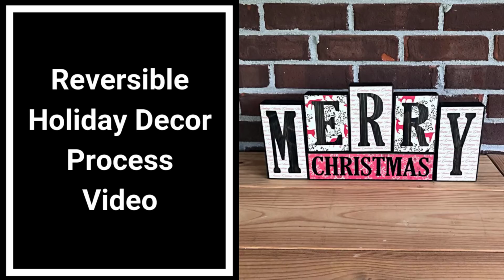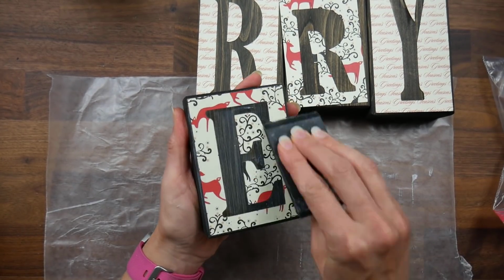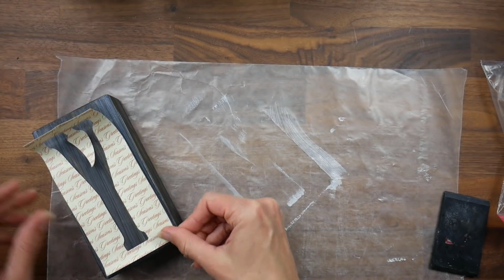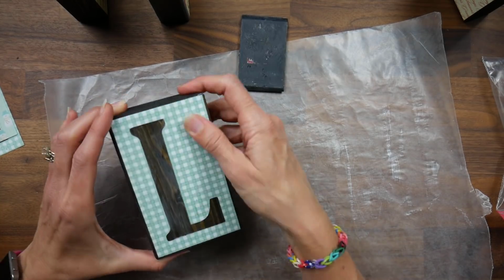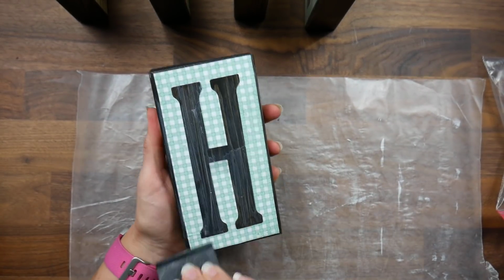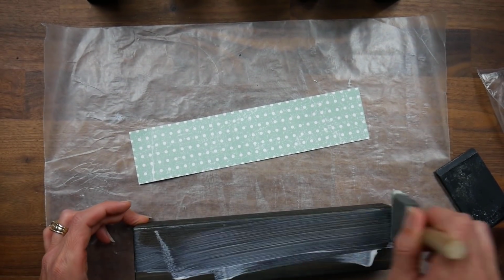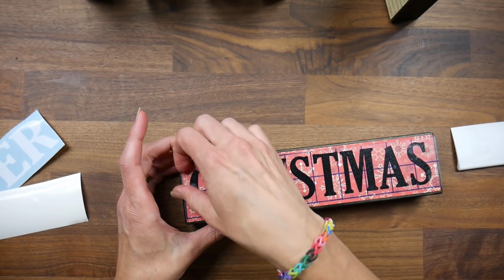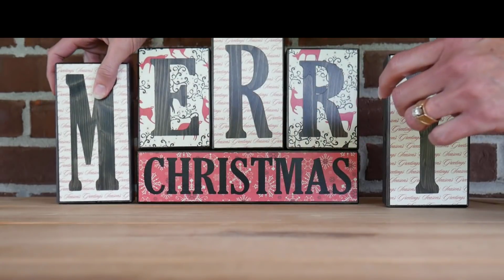Using Up a Whole Paper Pad - Reversible Holiday Block Set Process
Today I'm sharing my process for making a reversible holiday block set using paper from my All Seasons 3 pad from the Paper Studio.  These sets make holiday decorating so easy and they are fun to make as well!  Please let me know if you have any questions on anything.

The measurements for the blocks I used are:
- 2 blocks at 3.25x6.5 inches
- 2 block at 3.25x4.75 inches
-1 block at 3.25x5.5 inches
-1 block at 10.25x2.5 inches

Supplies used:
Mod Podge matte finish*
Foam brushes*
Mod Podge squeegee (part of a tool kit)*
Minwax Polyacrylic Clear Matte
Oracal vinyl white*
Transfer tape*